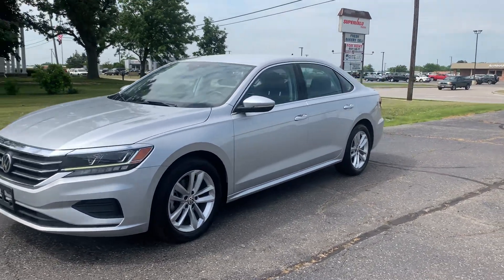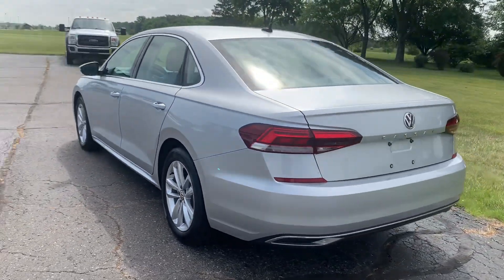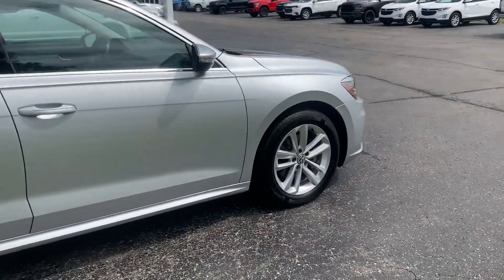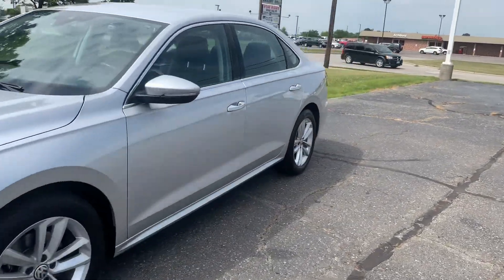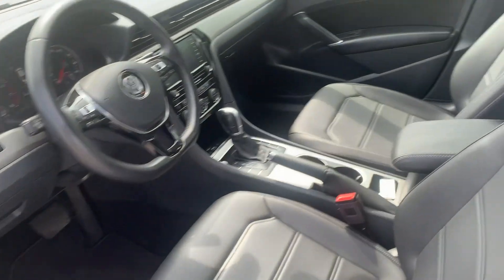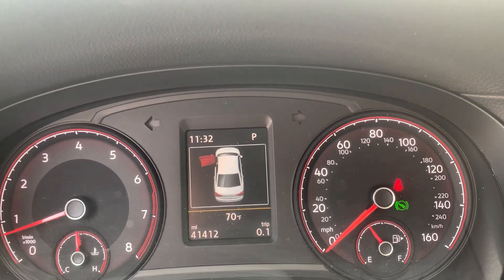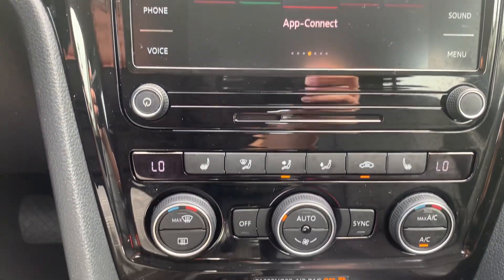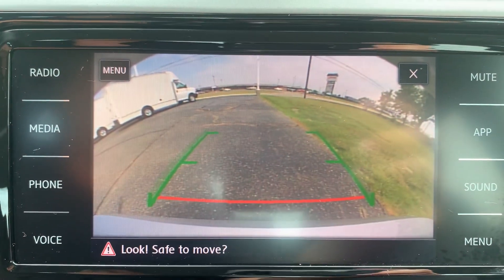Used 2020 Volkswagen Passat 2.0T SE Walk Around (P019979)